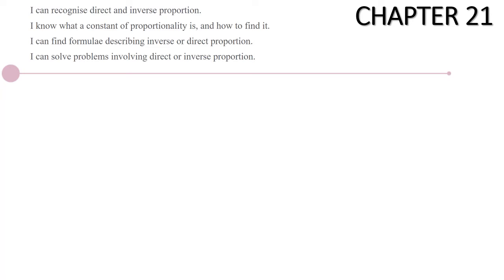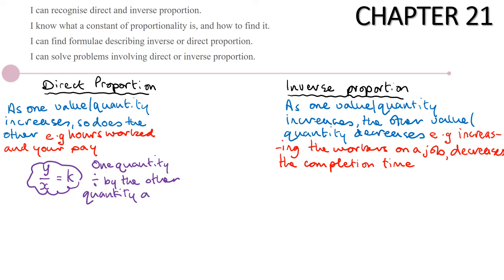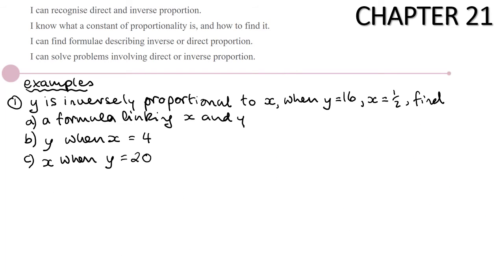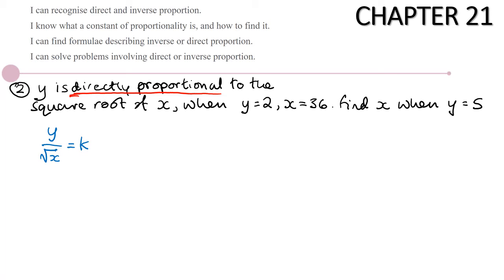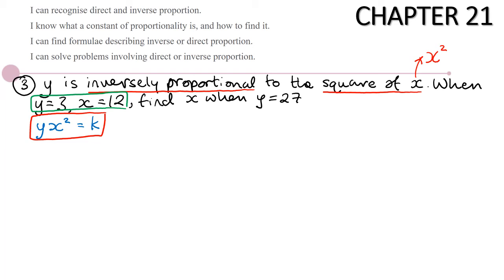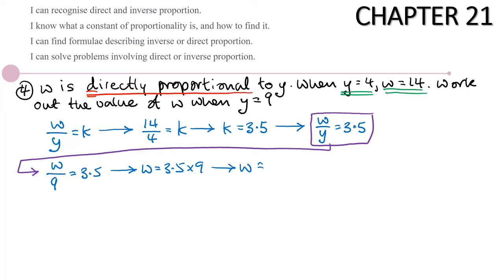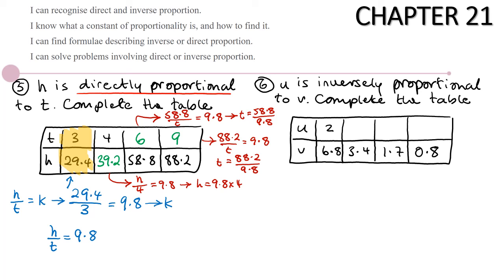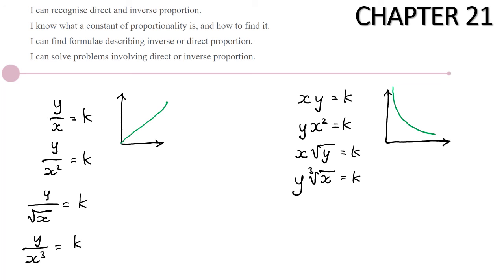Chapter 21 - Variation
recognise direct and inverse proportion.
 know what a constant of proportionality is, and how to find it.
 find formulae describing inverse or direct proportion.
 solve problems involving direct or inverse proportion